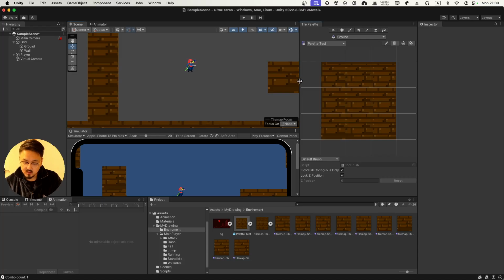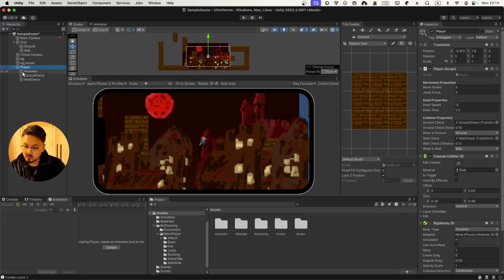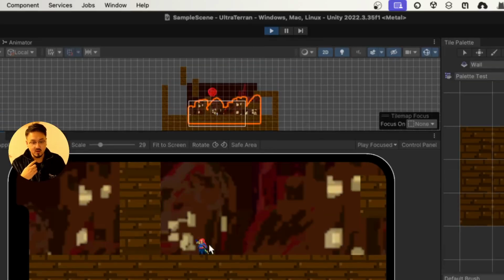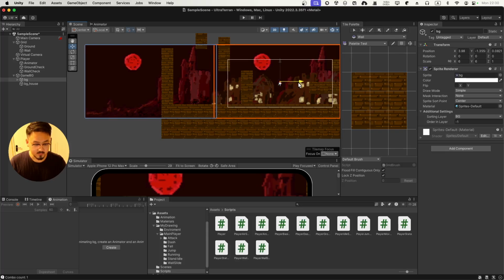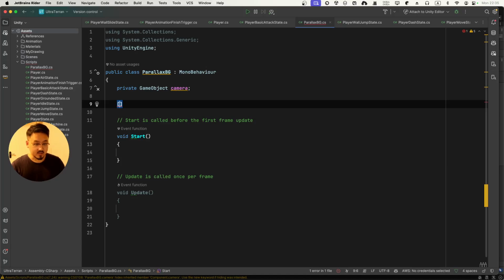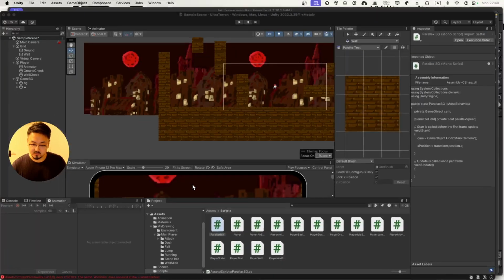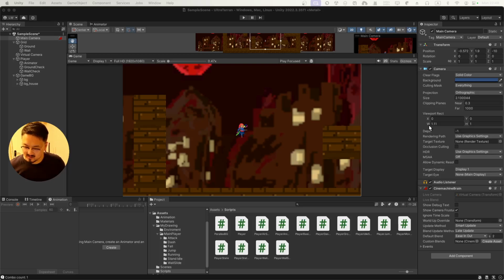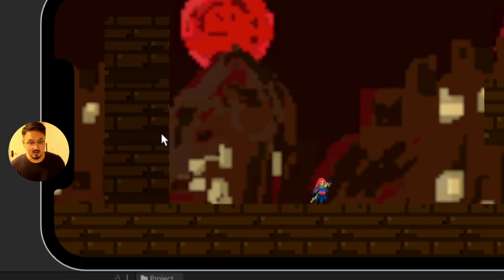DevLog Complete RPG Unity Game from Start to Finish PART 30 add parlex background